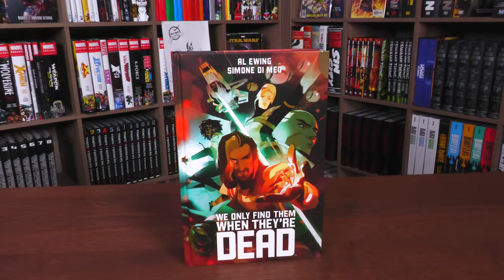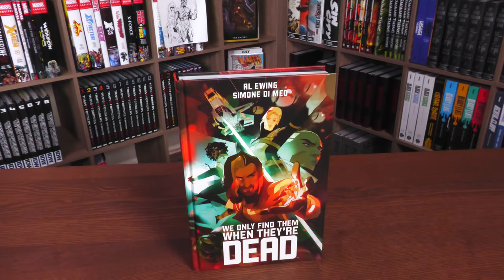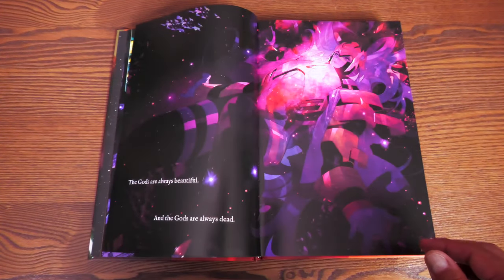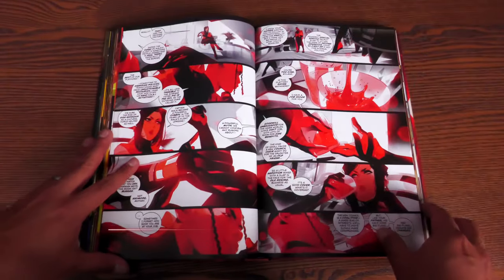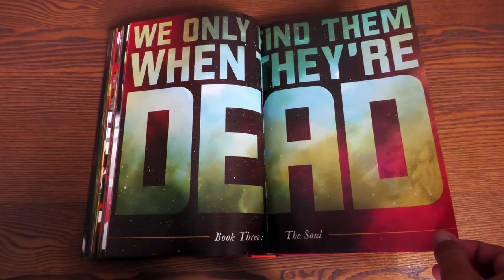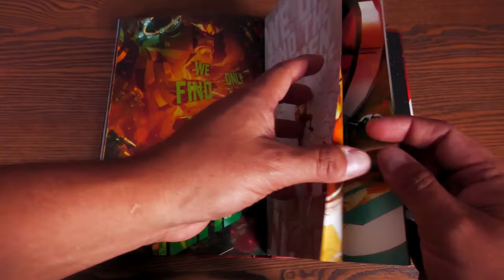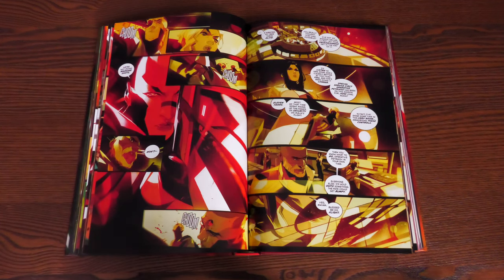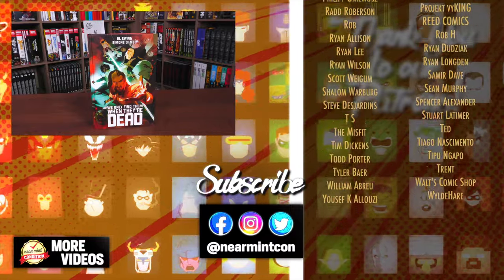We Only Find Them When They're Dead Deluxe Edition Hardcover Overview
Today I do an overview of the We Only Find Them When They're Dead Deluxe Edition Hardcover from Boom Studios.  I talk about what the series is and how show what the artwork looks like.